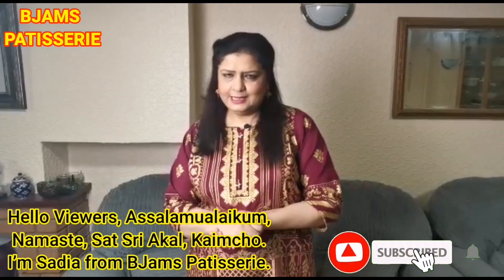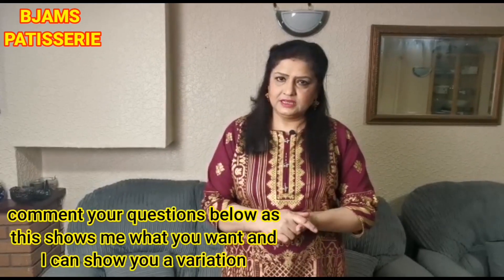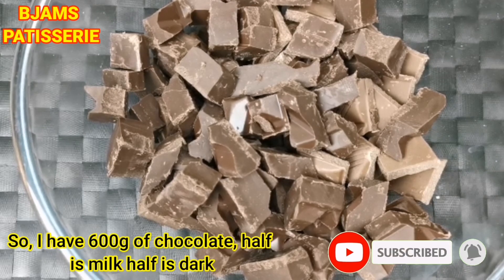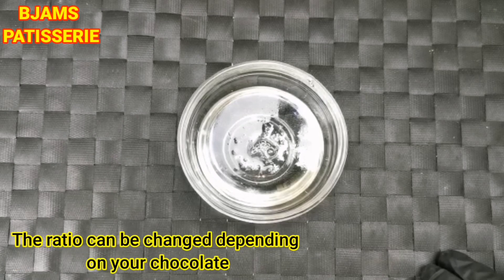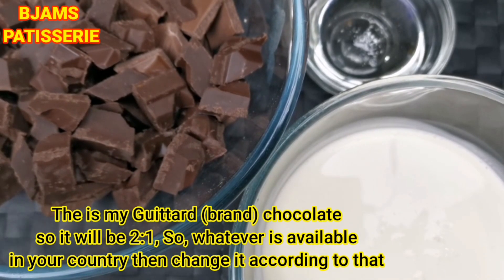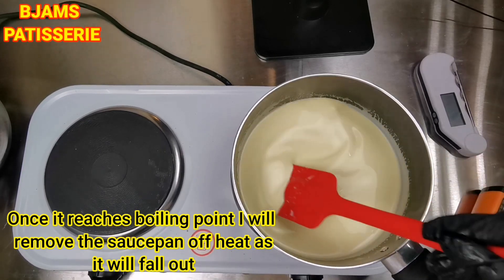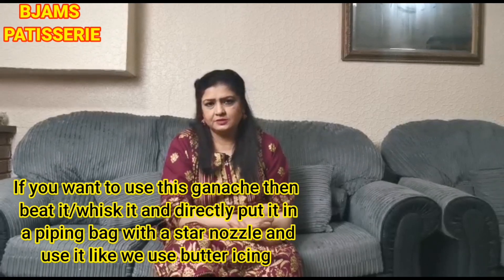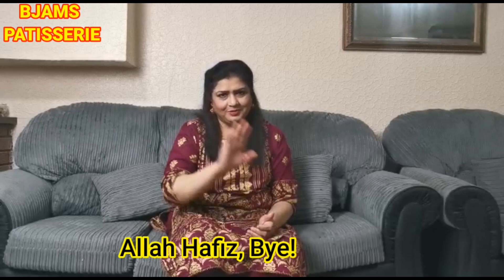CHOCOLATE GANACHE RECIPE| BJAMS PATISSERIE WITH SADIA IQBAL with English Subtitles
Today on 24th Episode of  Bjams Patisserie Show
Sadia Iqbal our Patisserie expert is making DARK AND WHITE CHOCOLATE GANACHE
So watch and learn how to make this very Tasty and Yummy DARK AND WHITE CHOCOLATE GANACHE  in very easy steps with Sadia Iqbal.

BJAMS PATISSERIE